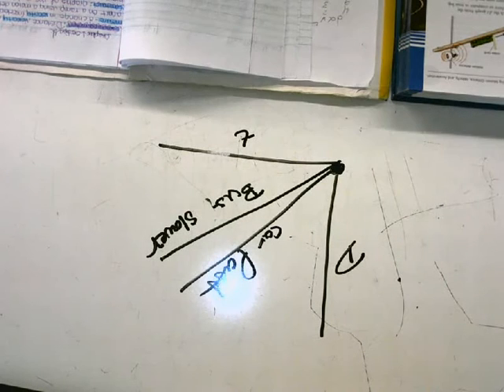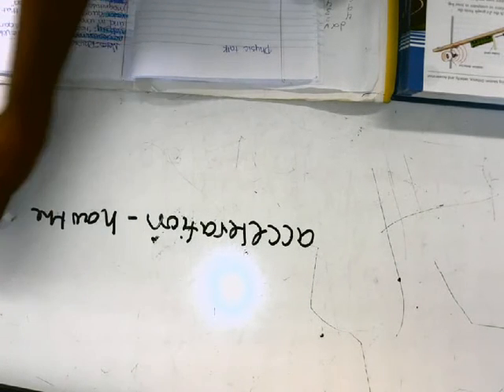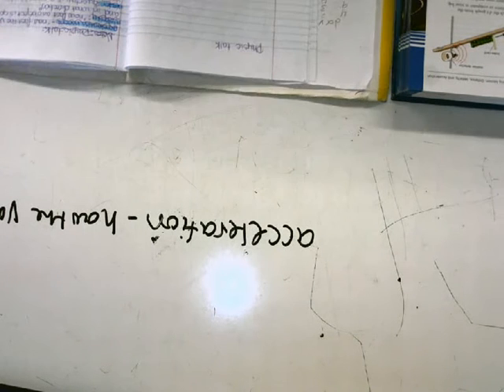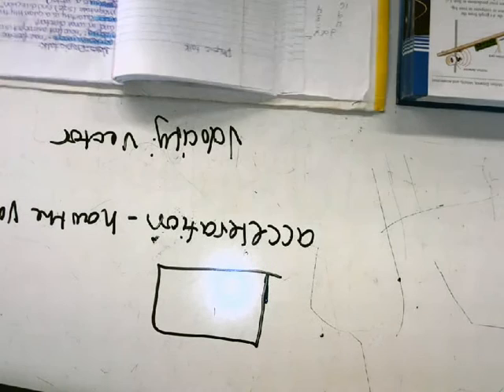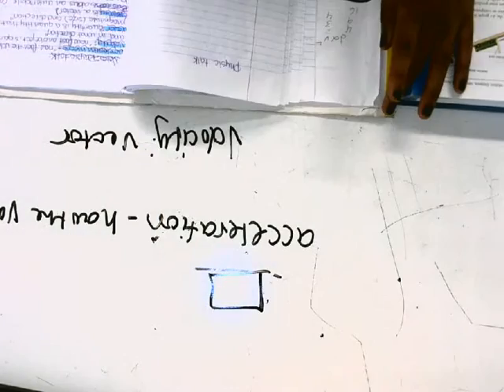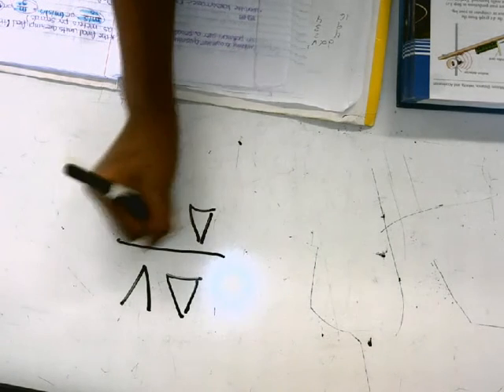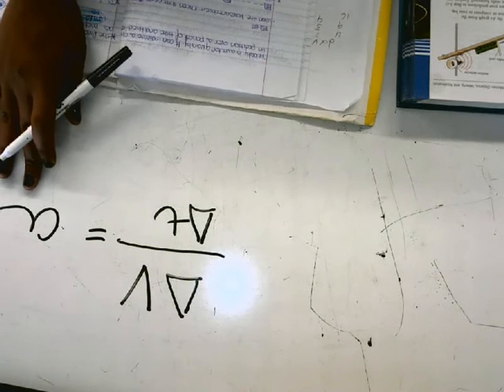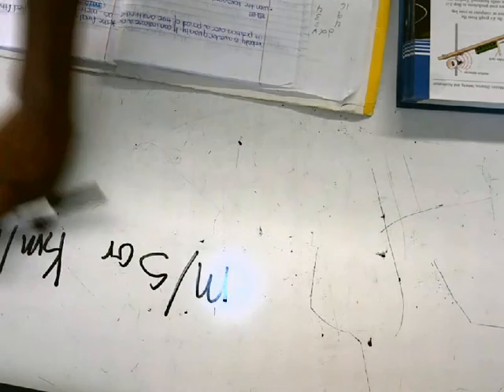Chapter 1 Section 4